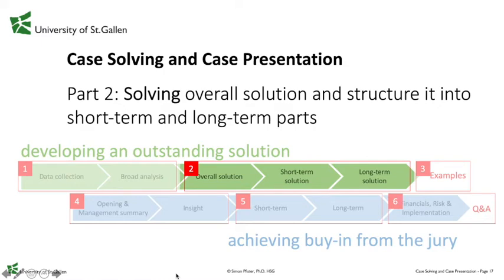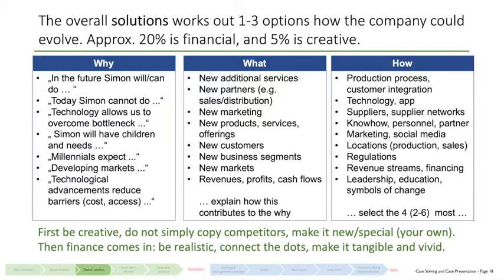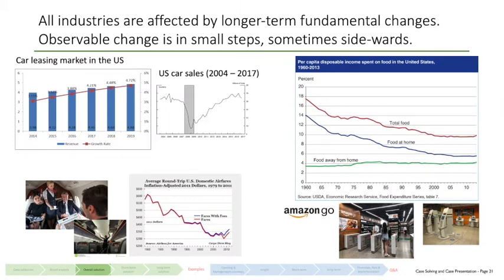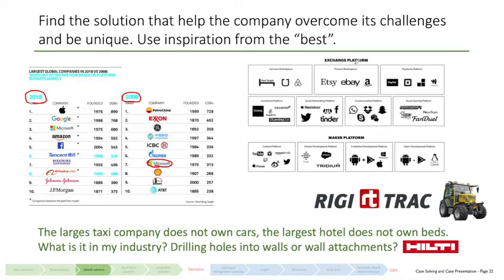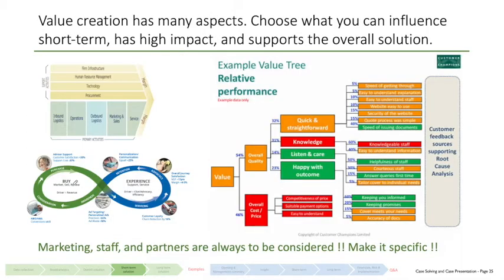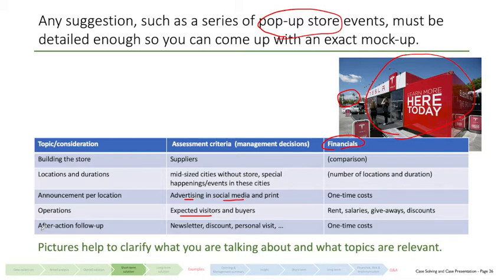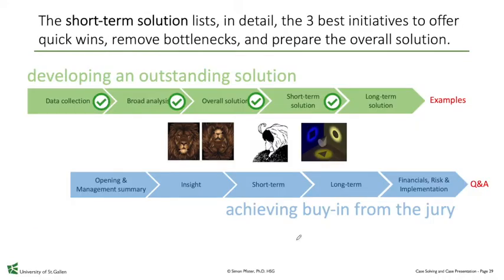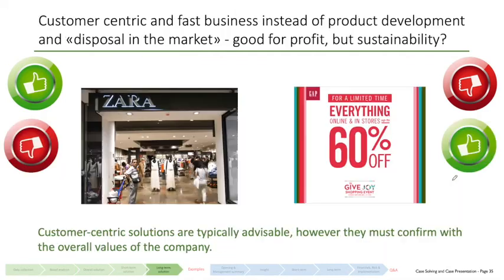ekim-HSG preparation 2/6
preparation for ekim-HSG (video 2/6)